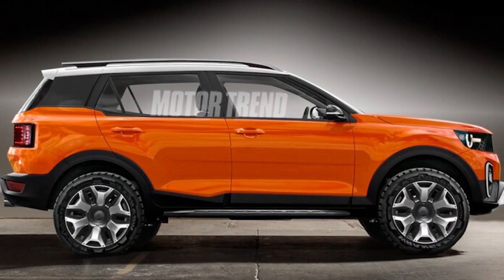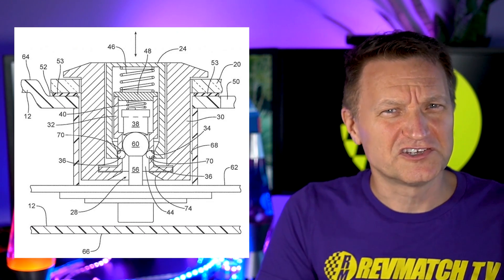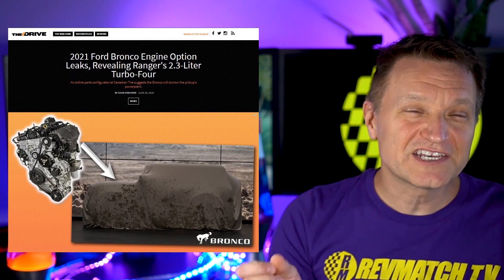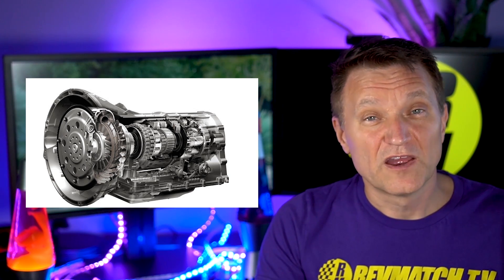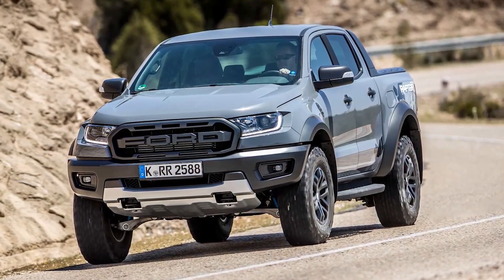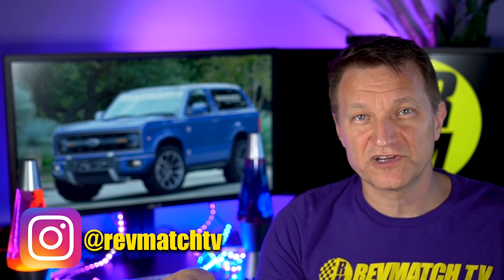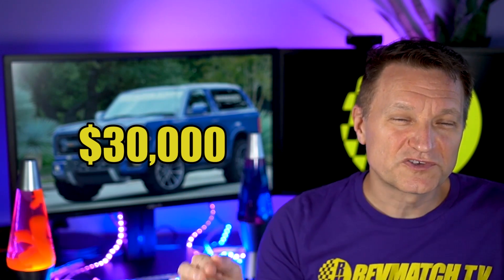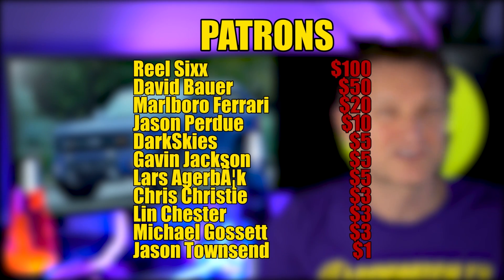2020 Ford Bronco - Newest Reveals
The 2020 Ford Bronco will likely be revealed as a 2021 model! It looks to have removable doors, a removable roof and a super trick storage box for the doors, roof and other bits. Ford dropped some patents on some very trick doors where you can store the window glass in the top or bottom.

This video has all the latest info on the 2021 Ford Bronco that you need to know!